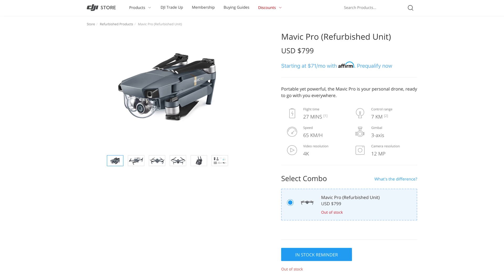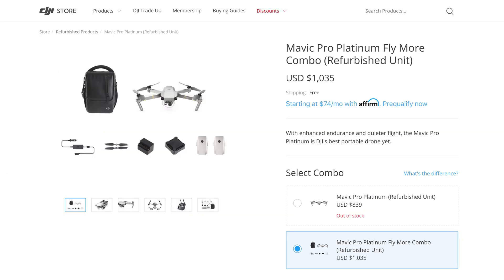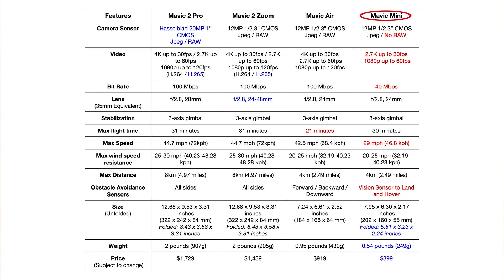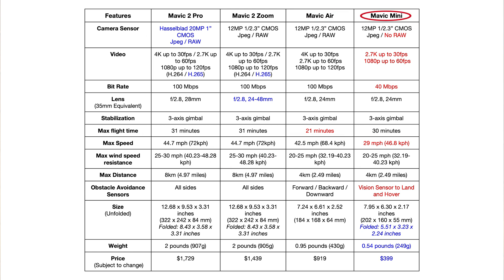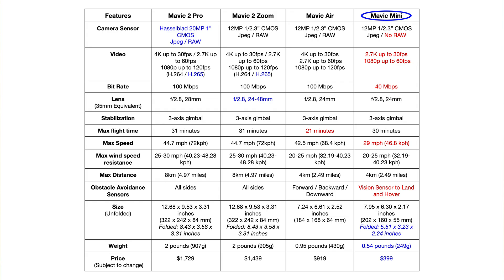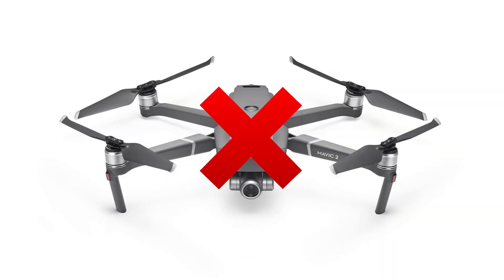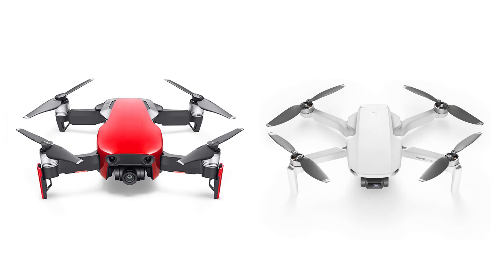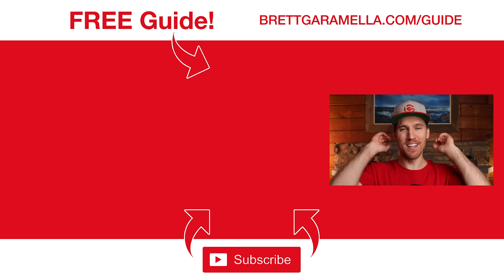DJI MAVIC LINEUP - Which Drone is Best for You?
There are many DJI Mavic drones to choose from? In this video, I go into detail of each Mavic drone, including the DJI Mavic Mini, Mavic Air, Mavic 2 Zoom, and Mavic 2 Pro.